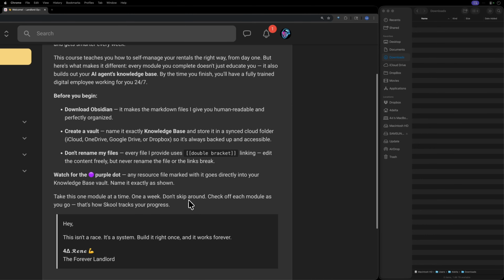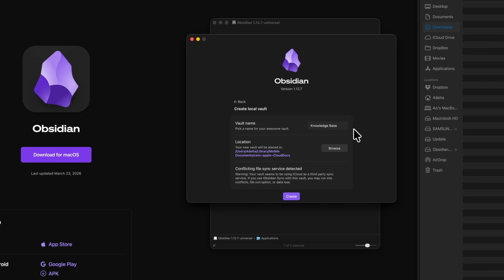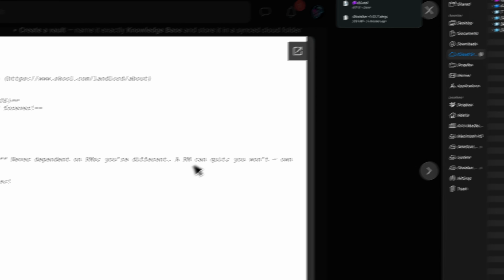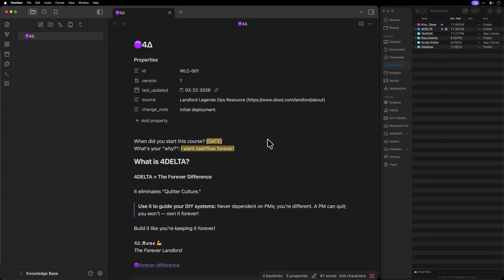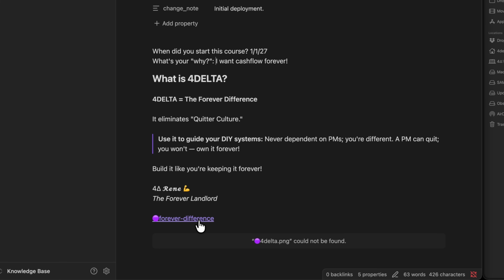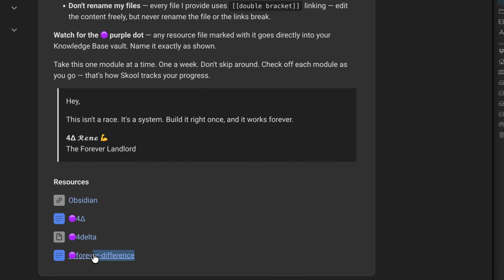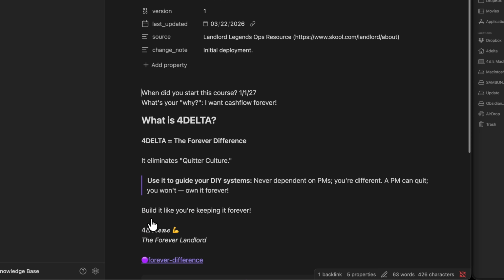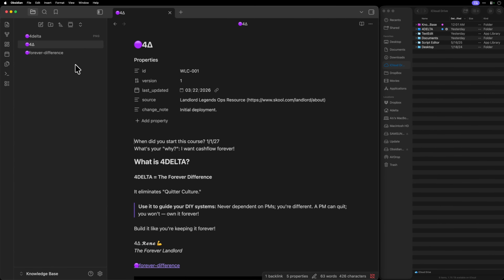Landlord Ops + AI Assistant — Welcome pt2